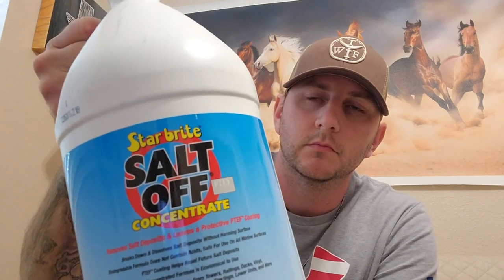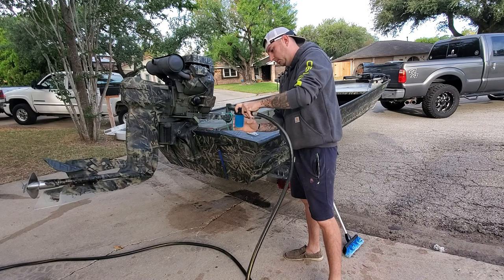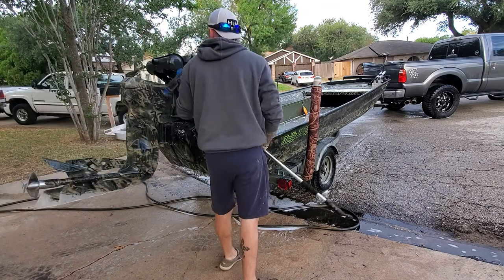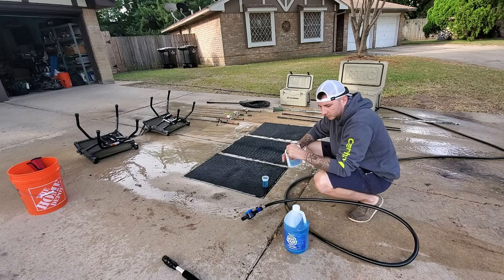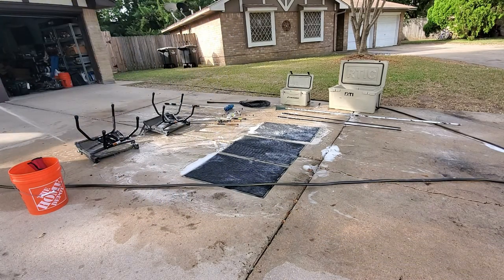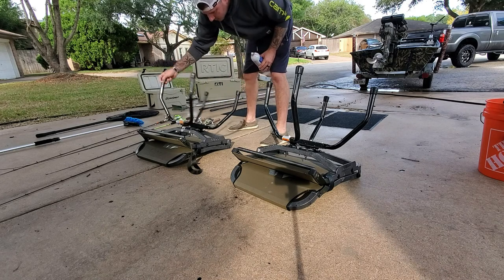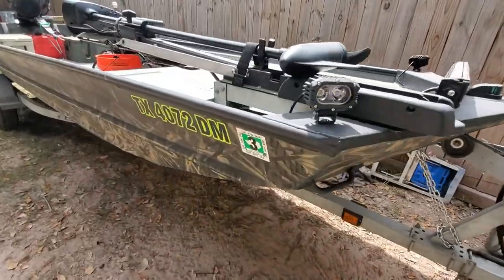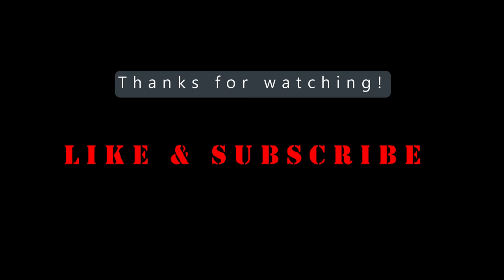How to Wash and Protect a Mud Boat after Saltwater trip using PTEF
Using Starbrite boat wash, and Salt Off concentrate with PTEF coating to clean and protect our mud boat after a day on the coast, along with a few other maintenance tips/tricks.